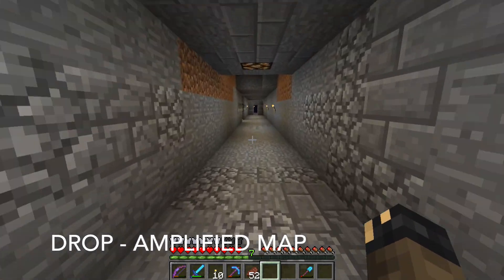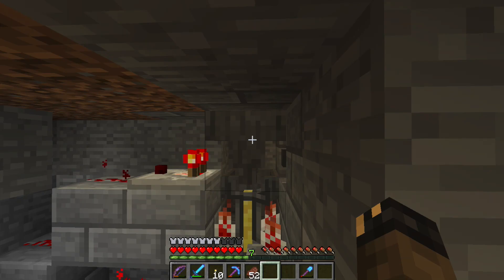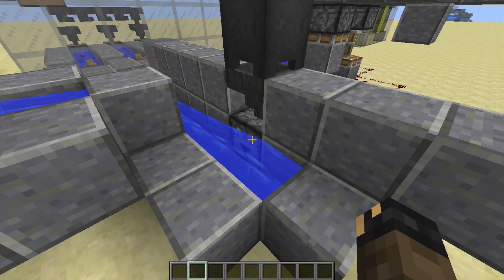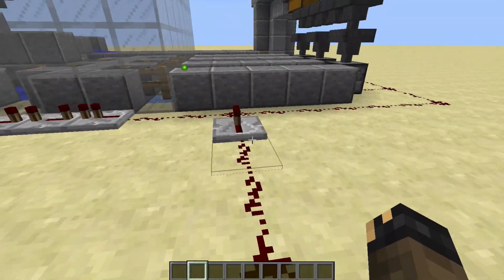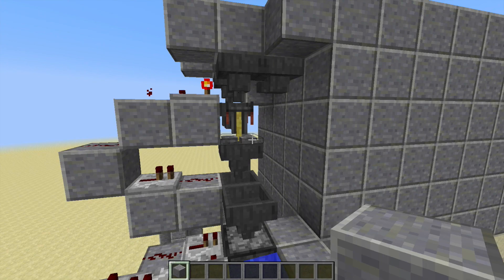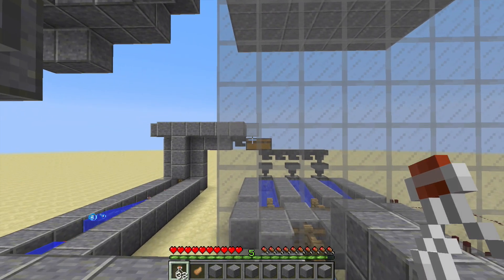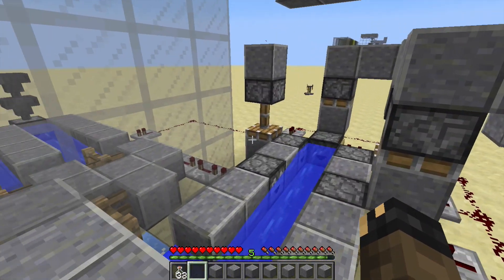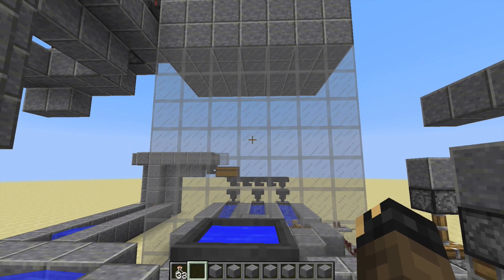Minecraft: Automatic potions with levitating ingredients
In my amplified single player survival world, I have built an automatic potion system, that uses solid block elevators to make all the potion ingredients levitate out of the floor and disappear into the roof before being made into the potion.

Heavily inspired by Etho with his potion brewery, but with all the changes needed to make the items float upwards.